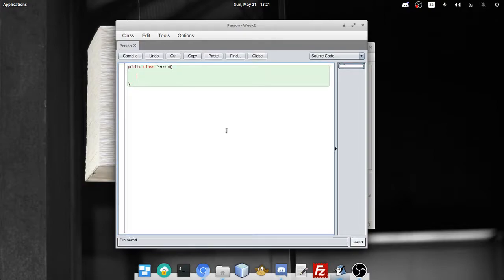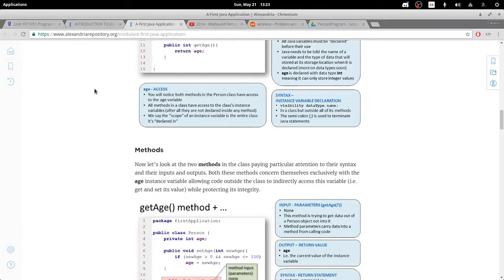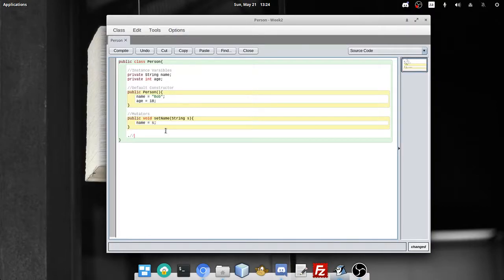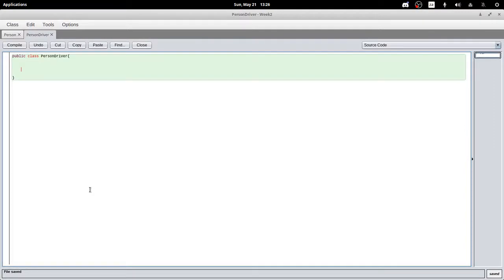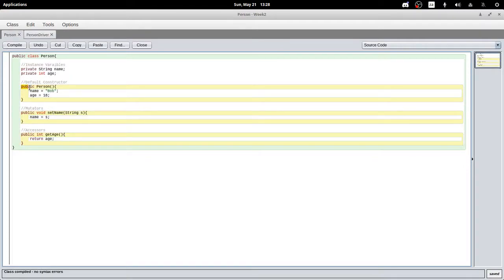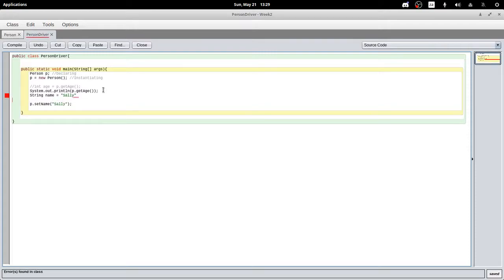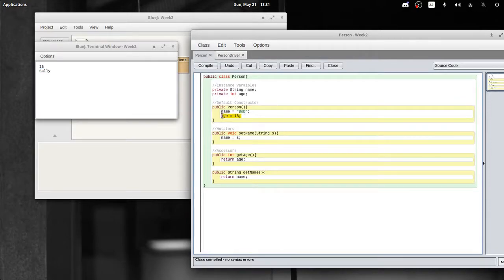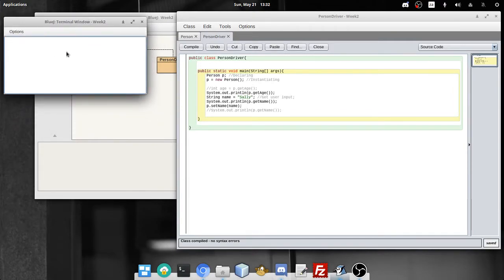Java Week 2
In Week 2 we cover:
-Classes
-Methods
-Constructor
-Instance Variables
-Objects
-Calling methods from an object